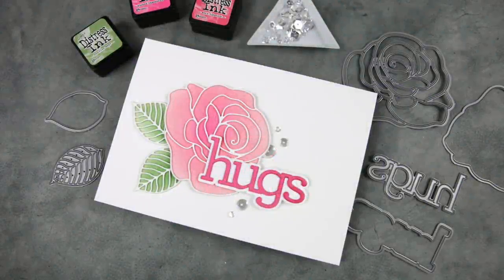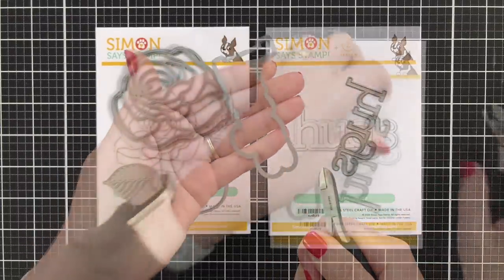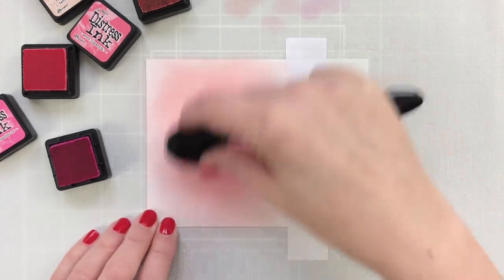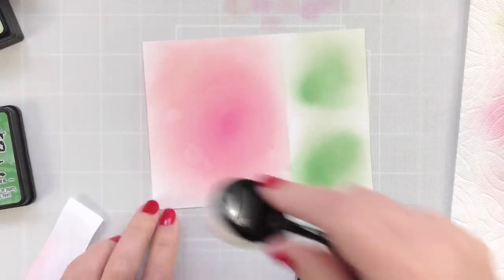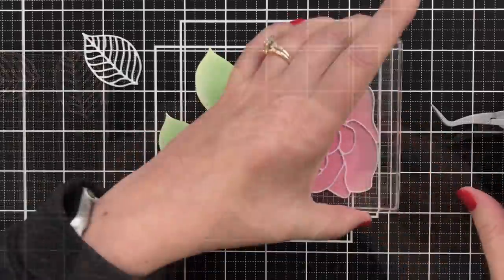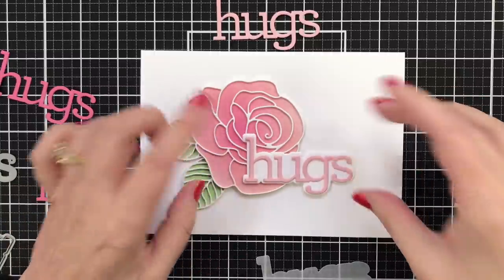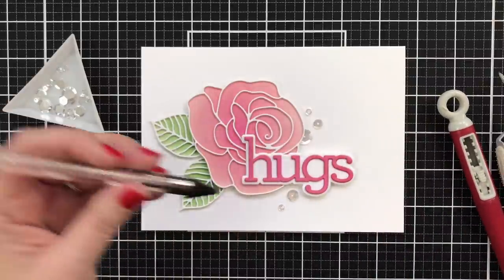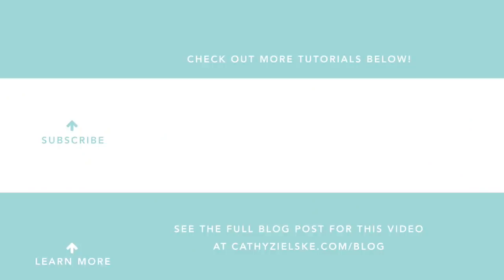Die cut images & words + simple ink blending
This 7 x 5 card project features a glorious detailed rose diet cut, plus a sweet word die sentiment, combined with just a bit of simple ink blending. This card is part of a blog hop to celebrate Simon Says Stamp's Diecember® release.

Below are links to the items shown in the video. Items marked with an asterisk (*) were provided by a store or the manufacturer. All other items were personally purchased. Thank you for shopping with my links!

• PenBlade 3-Pack

• Gina K Designs Large 3 x 4 Comfort Block